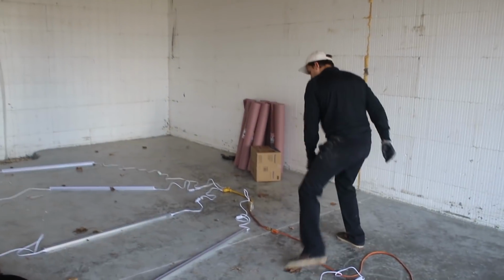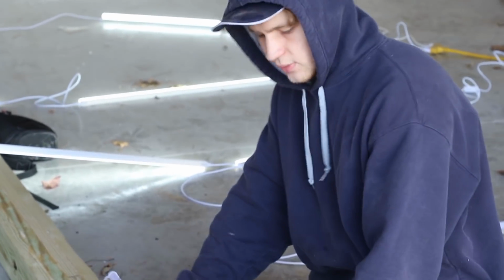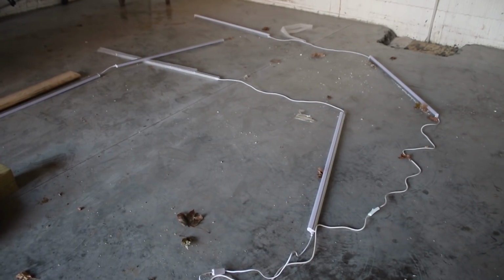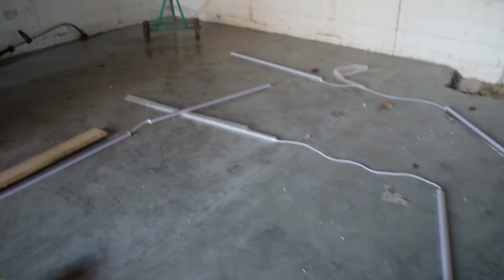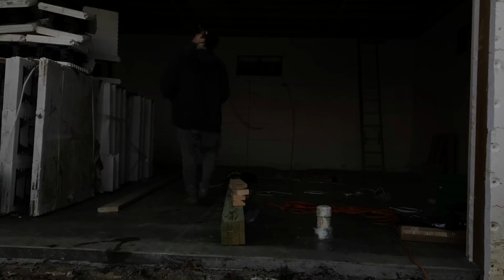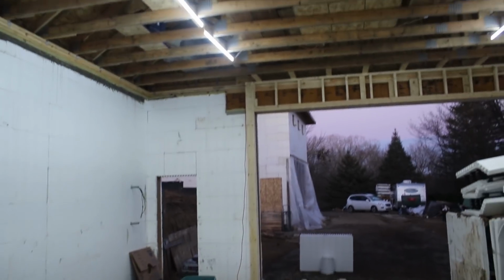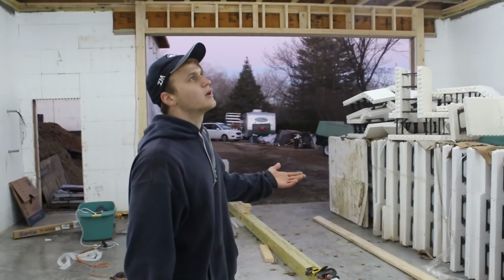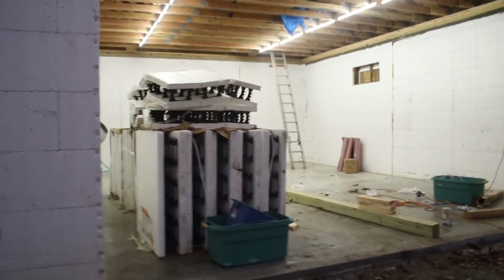Budget LED Garage Lighting Install Video Barrina T5 Quick Cheap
How to install cheap budget led lighting in your garage. This is the best solution I could find!

Links:

LED Lights:

Extra Long Power Cable: